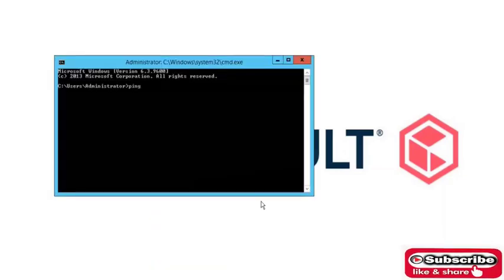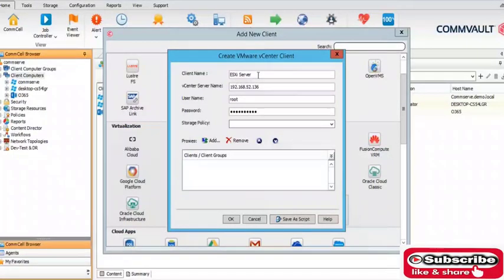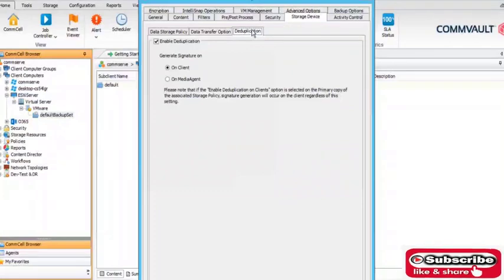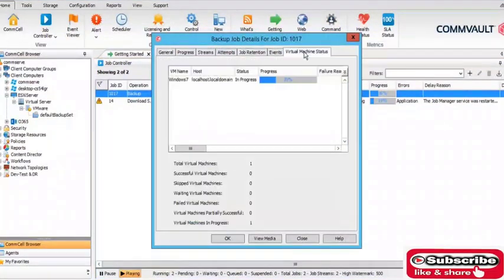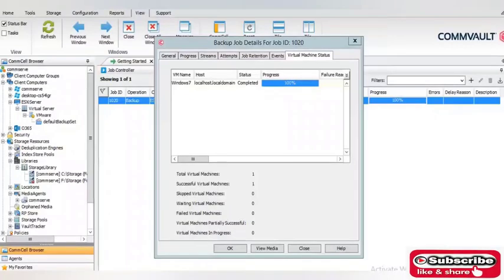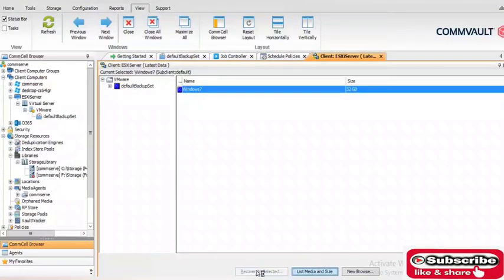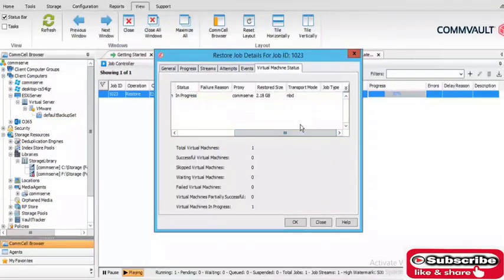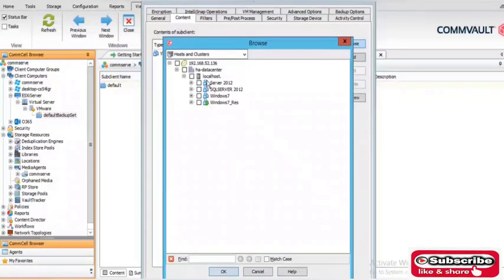How to Configure Vcenter or ESXi Server for Backup of VMs in Commvault?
In this Video, the procedure to configure ESXi Server has been shown.
Also we have discovered all the VMs running inside the VM followed by backup of one of them.
Then the restoration options has been shown and shown recovery of one VM as well.

Please share your feedback in comment box!